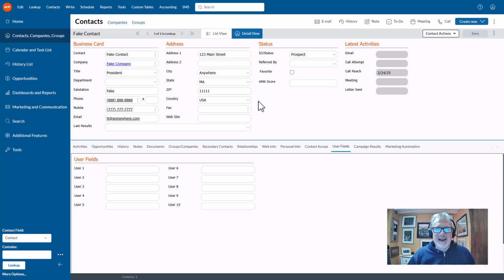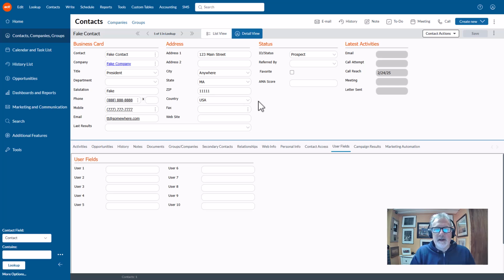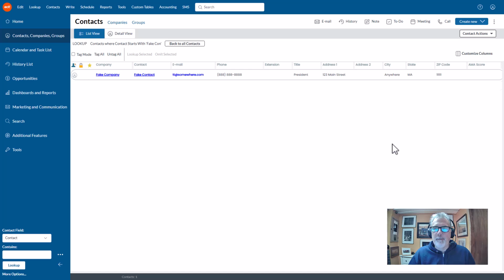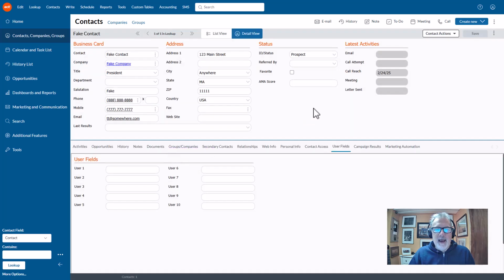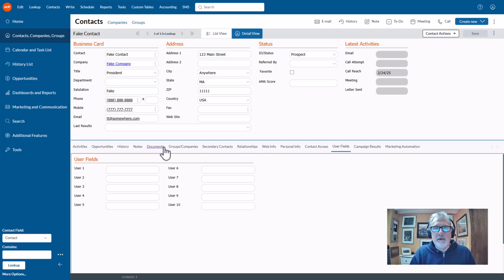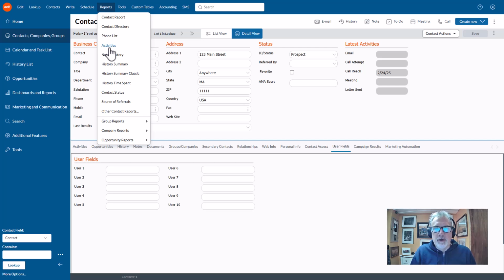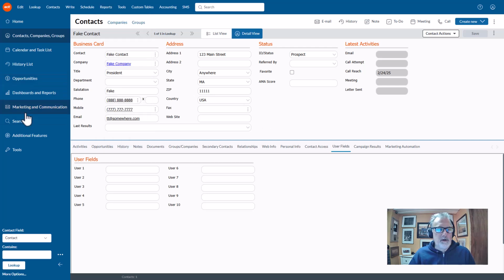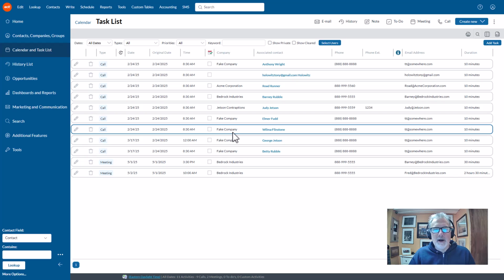Act CRM Alternatives Part 1: Thinking About Leaving ACT CRM? Watch This First!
Tony Holowitz explains that many clients are asking about Act! CRM alternatives—especially since Act! switched to a subscription model. People are looking for options if they’re retiring, unhappy with the subscription, or want to safely export their data.

(00:32) His first suggestion: export all your field data to Excel. In the List View, customize your columns by moving everything from left to right. Even if fields are off-screen, include them all. Then use Contact Actions → Export to save the dataset into Excel.

(01:42) When you open a contact, you’ll see related tabs like Activities, Opportunities, History, Notes, and Documents. Much of this is underlined and not directly exportable—Act! locks this data so you need the software to fully access it.

(02:28) If you plan to move away from Act!, Tony suggests exporting reports such as Notes & History and Activities as searchable PDFs. That way, you can still look up past information without needing the software.

(03:36) While not perfect—exports are separated and harder to import elsewhere—it ensures you retain your data as a historical record.

(04:03) Calendars and task lists can also be exported to Excel. Tony doesn’t go into detail here, but notes he may cover it later or you can reach out with questions.

(04:32) Clients usually ask about alternatives because they don’t know what Act! can already do, they’re retiring, or they don’t want ongoing subscription fees. Hiring a professional to export data may cost more than simply keeping Act! active for a while longer.

(04:59) He emphasizes that leaving with your CRM data is a concern all CRM users face, no matter the platform.

(05:31) Finally, Act! Premium Cloud allows you to transfer your account to a buyer if you sell your business—so your CRM data retains value.

3 Key Takeaways

* (00:32) You can export all contact field data to Excel through List View → Customize Columns → Export.
* (01:42–03:36) Activities, notes, and history aren’t directly exportable but can be saved as searchable PDF reports.
* (05:31) Act! Premium Cloud accounts can be transferred to buyers, giving your CRM data added business value.

Do you want me to re-do all future transcript summaries in exactly this style by default?